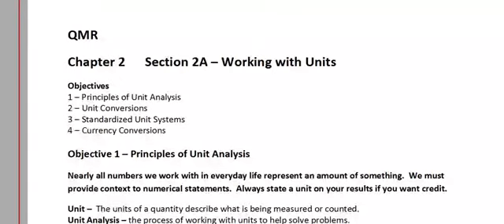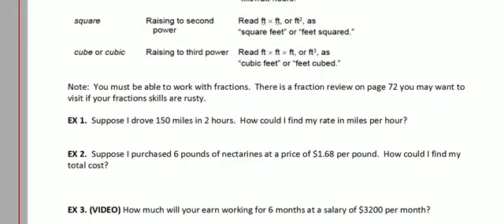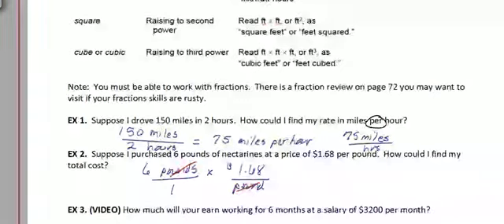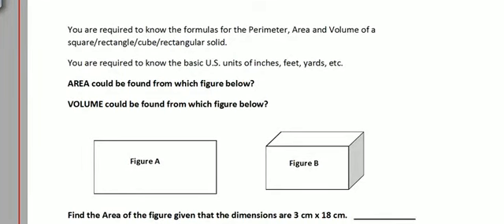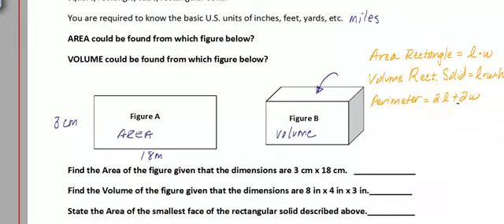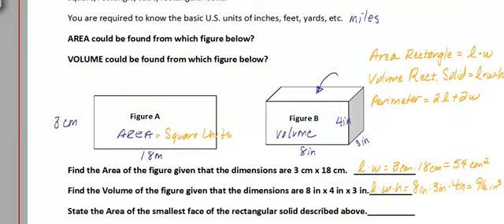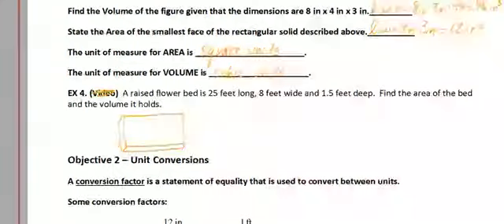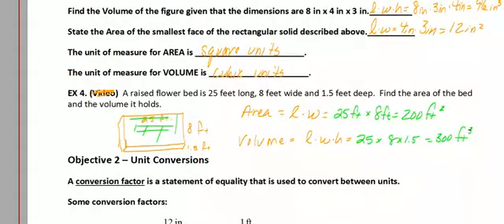2A video Part 1 new edition